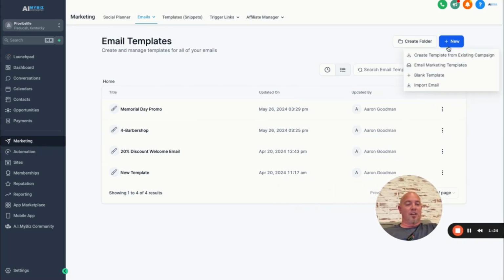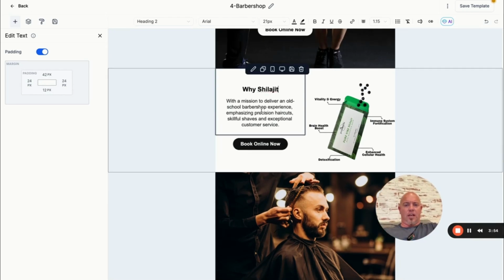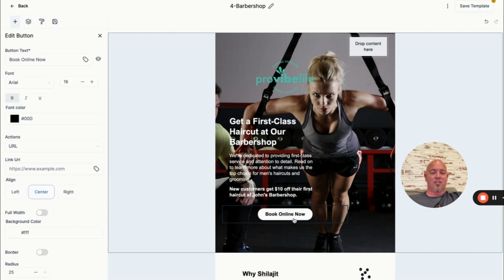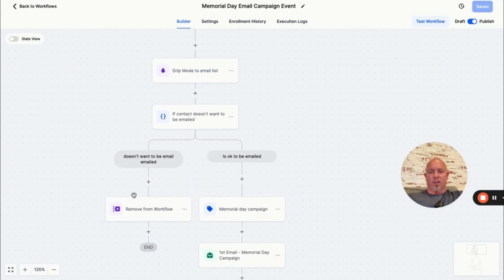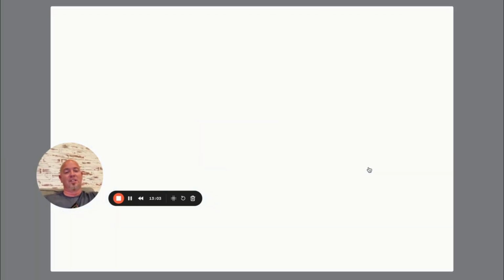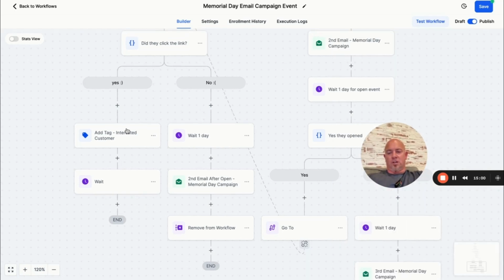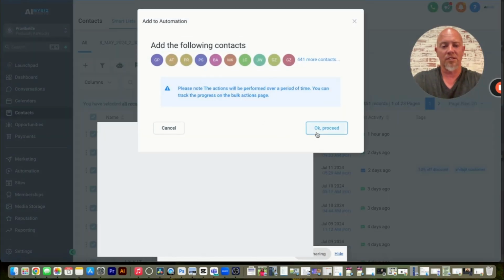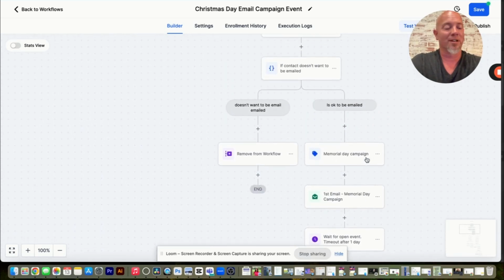Mastering Smart Email Campaigns in Go High Level | Step-by-Step Guide | Secrets to High Conversions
Are you an entrepreneur or business owner?  Do you know if your prospect opened your email from your email campaigns?  You worked really hard on that email and they didn't even open it!   It's ok, we've all been there.   This is a smart email marketing strategy that is going to help you stay out of the spam box, automate your follow up, and track the open rate and click rate of the people opening your emails!

Want to join a thriving community of entrepreneurs growing together and sharing best practices?   I teach on all things SaaS, scaling time and money so you can enjoy life!

If you are interested in the product (Shilajit) that I did the email campaign on check it out here.  Highly recommend it!